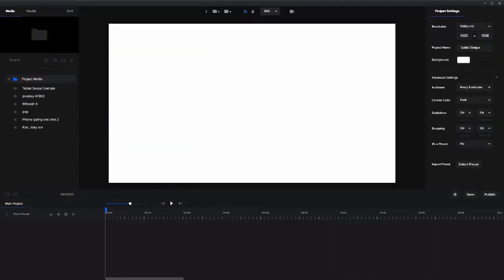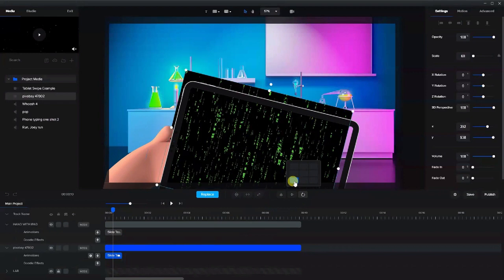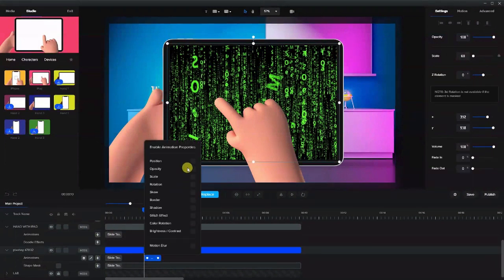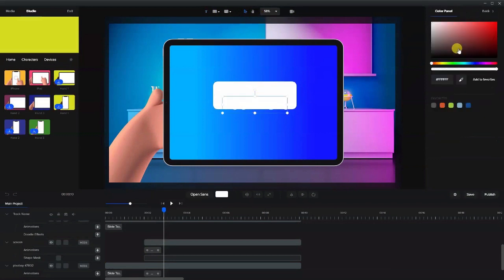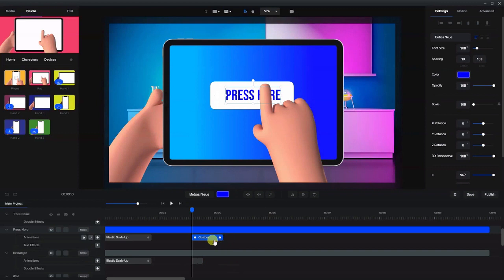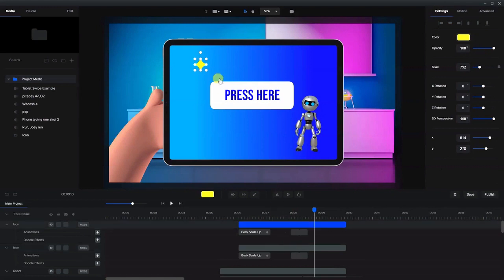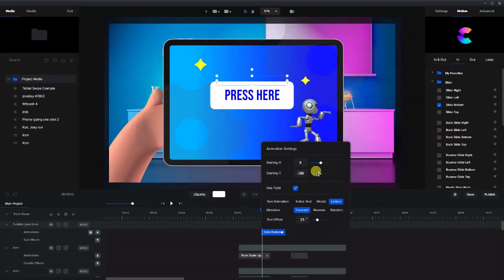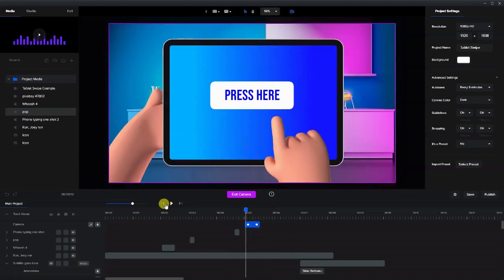Tablet Swipe Tutorial